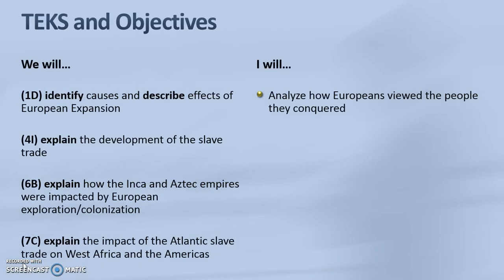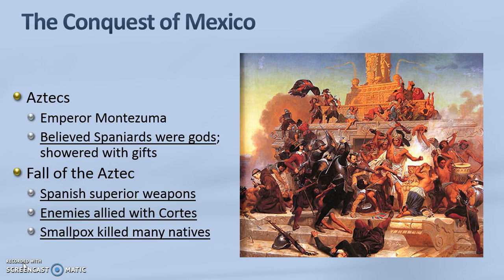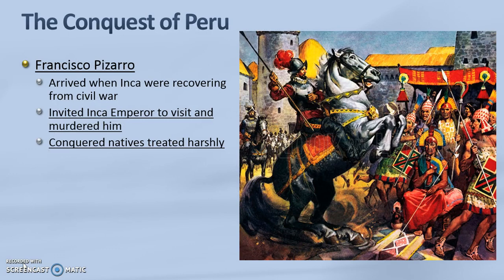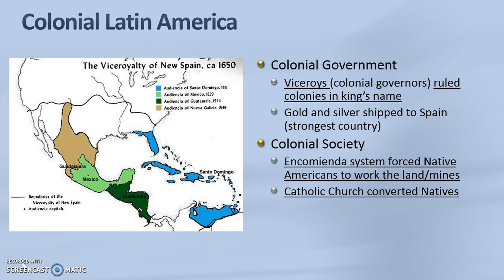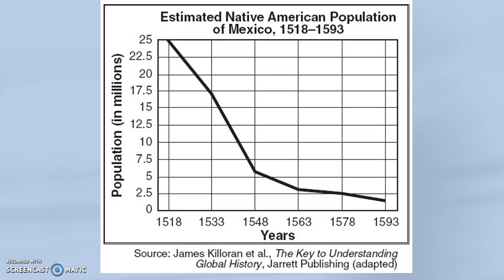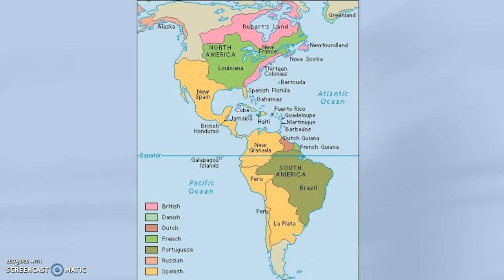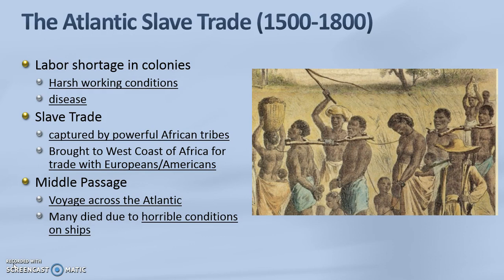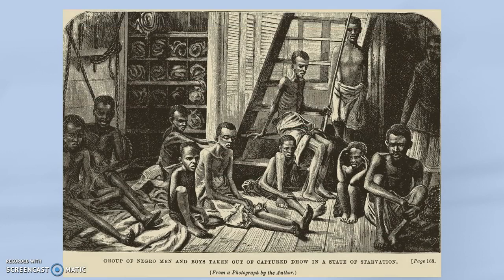Unit 4 Lesson 5 European Colonial Empires